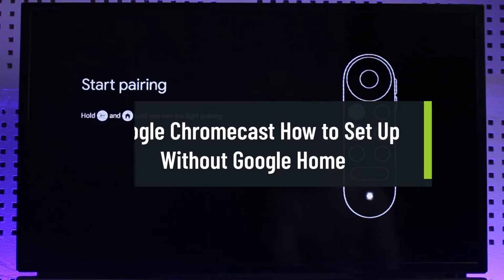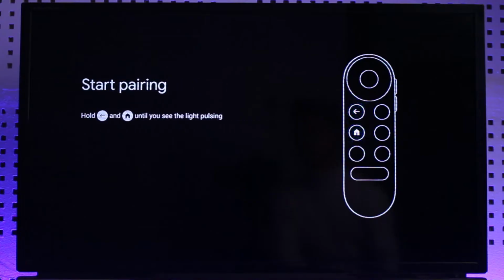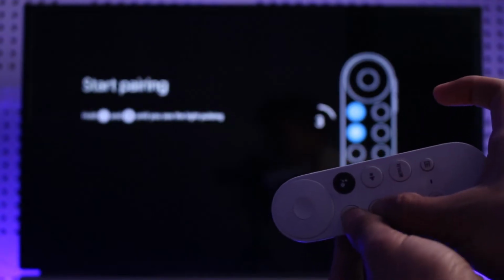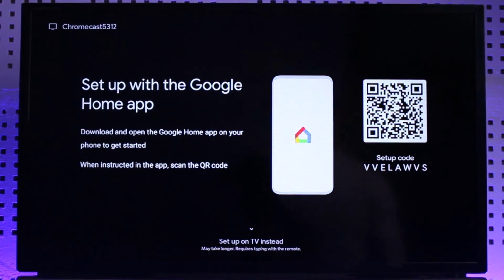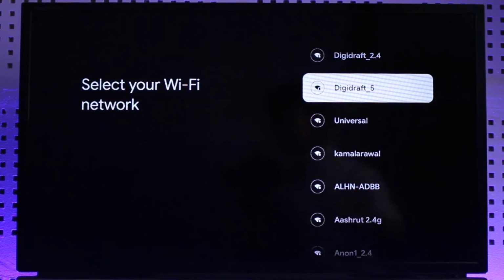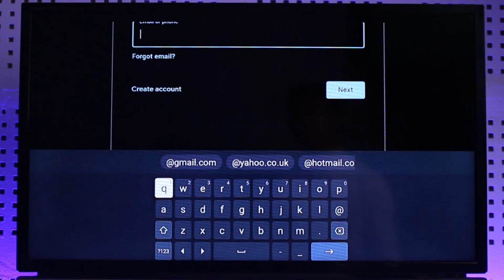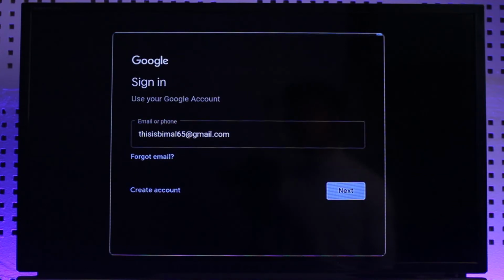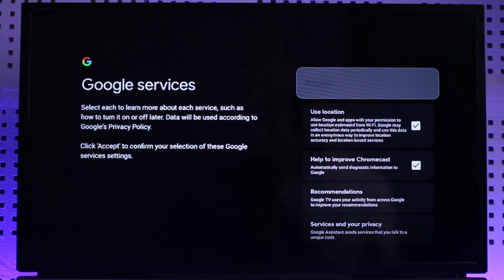Google Chromecast - How to Set Up Without Google Home !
In this video, I will show you how to set up your Google Chromecast without the Google Home app.

~ Chapters:
0:00 Introduction
0:13 Assuming
0:55 Set Up Without Google Home
2:34 Conclusion